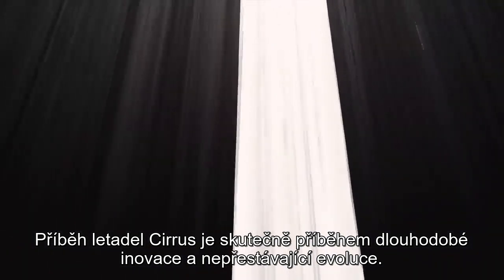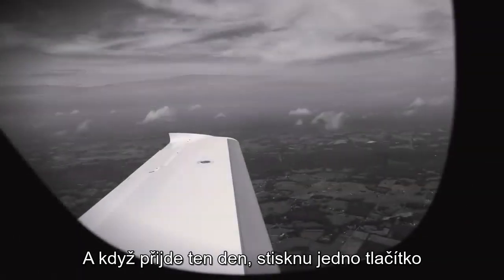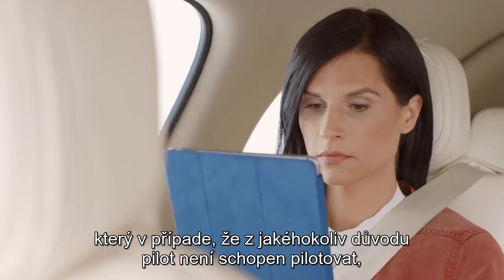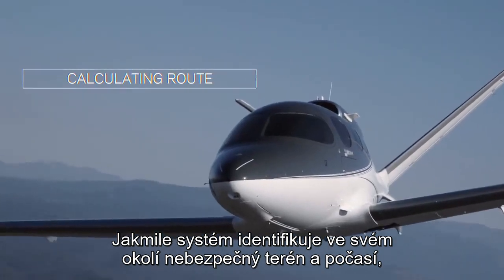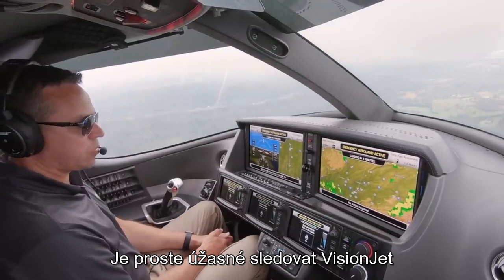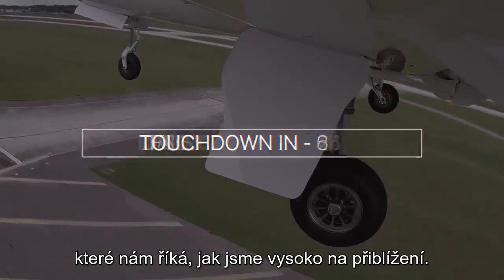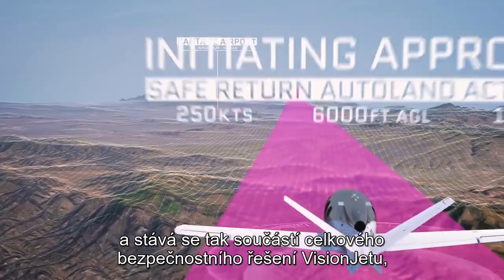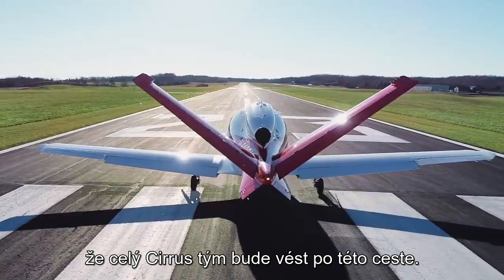Vision Jet s funkcí Safe Return™ - nouzové automatické přistání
Jedinečný Cirrus Vision Jet nyní s bezpečnostní funkcí Safe Return™ - Emergency Autoland.